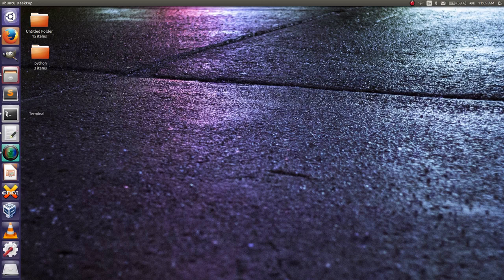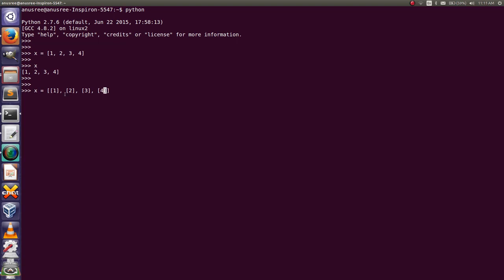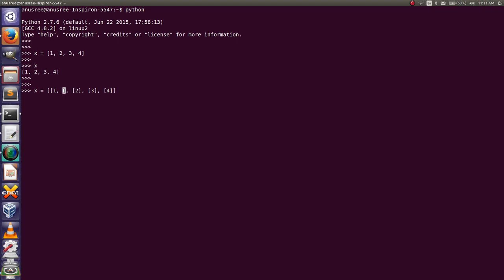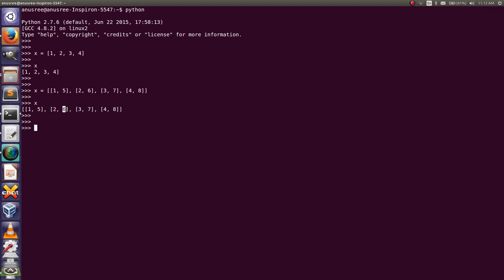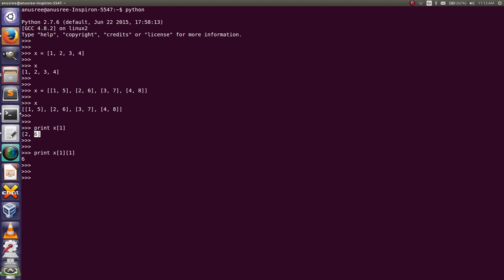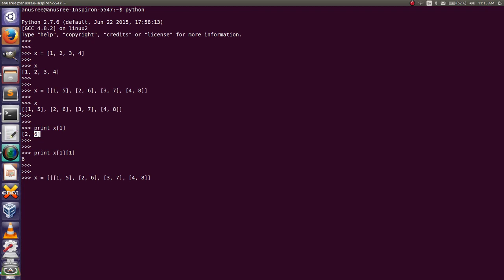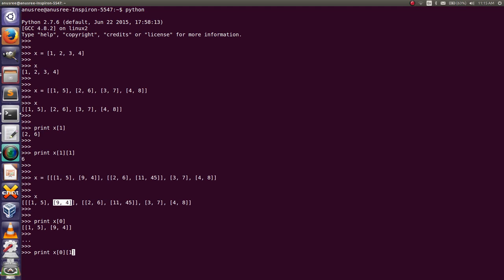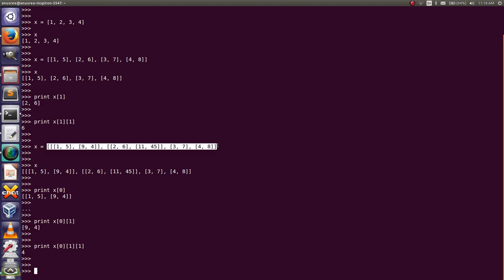Python How to create a Multidimensional List